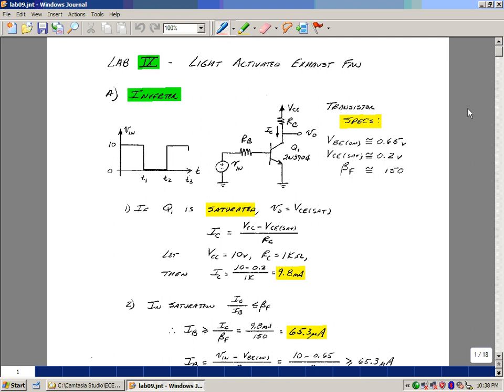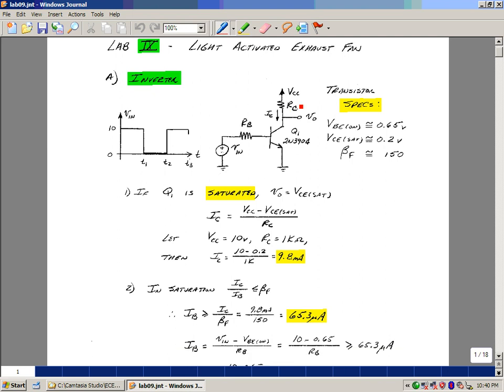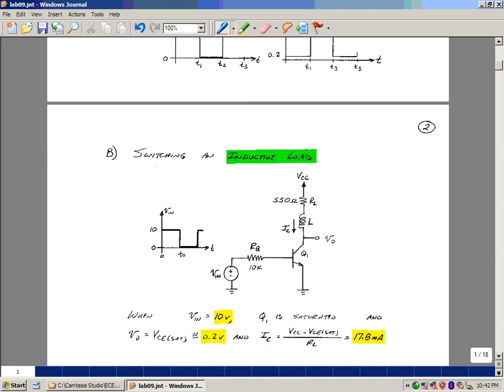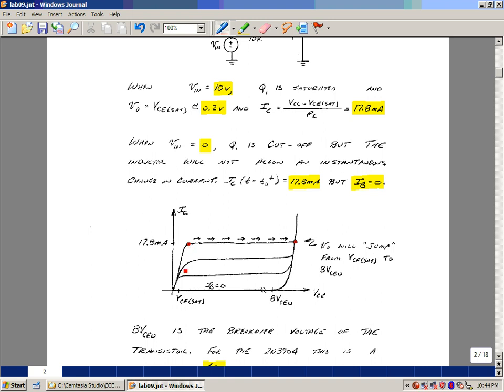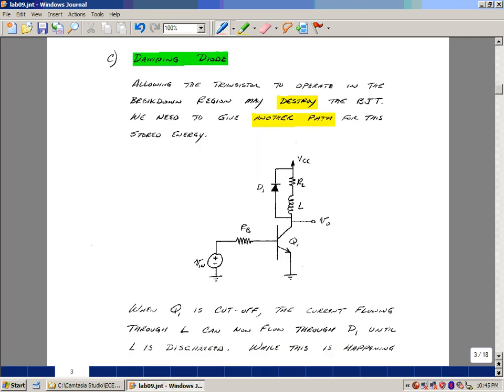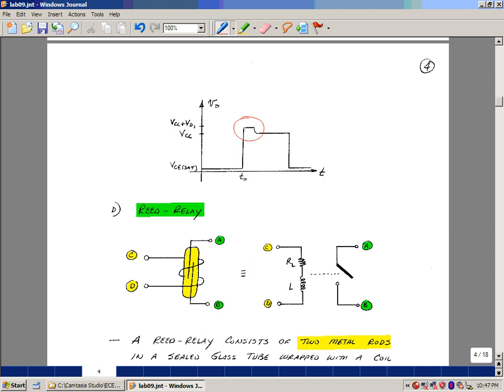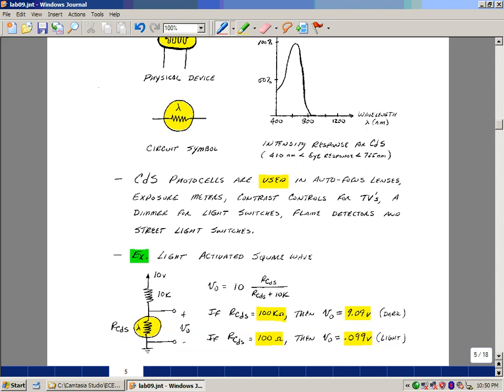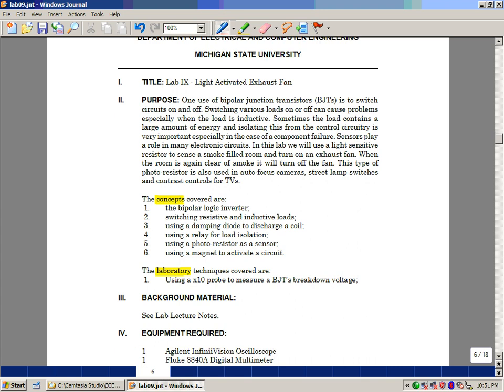Lab IX: Light Activated Exhaust Fan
This is the lecture for Lab IX of ECE 345L by Gregory M. Wierzba. You can obtain a higher resolution copy of the entire lab manual